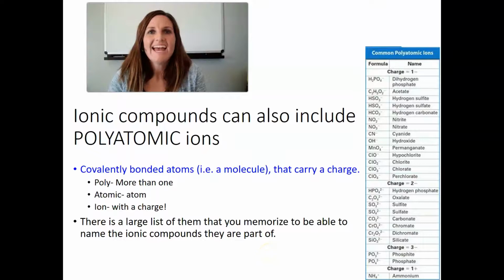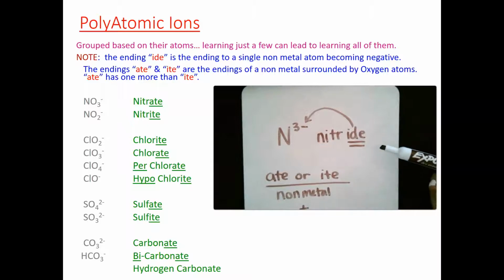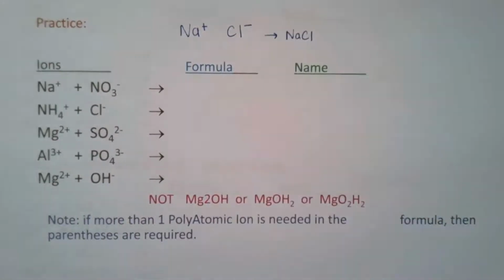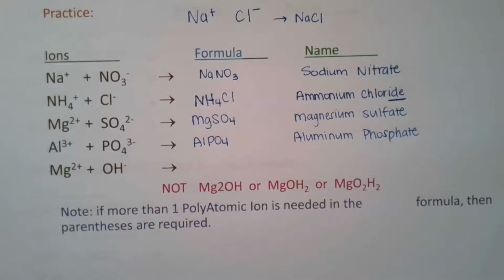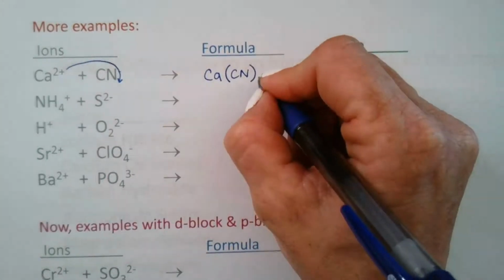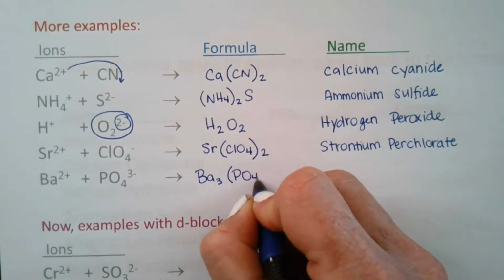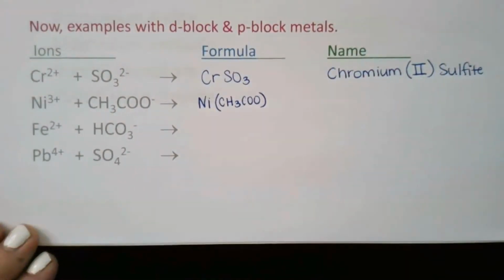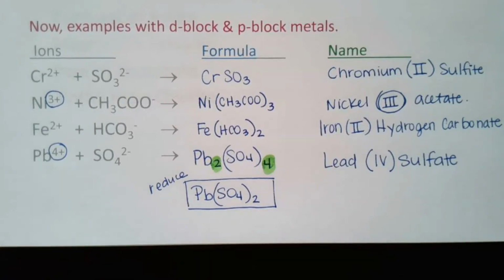Chem Ch9 #4 Naming with PolyAtomic Ions